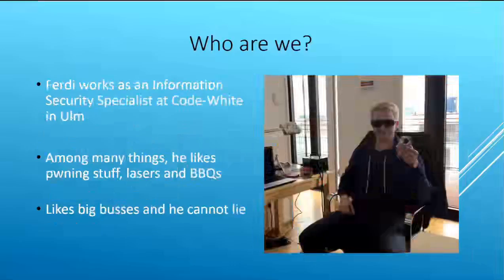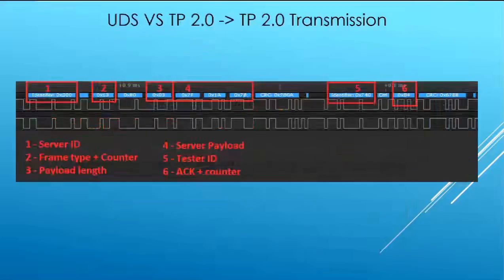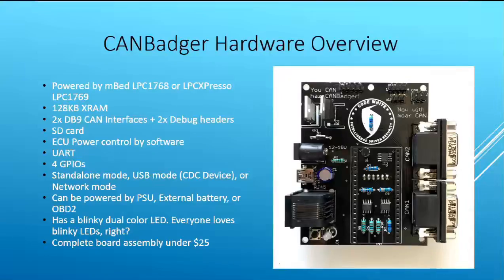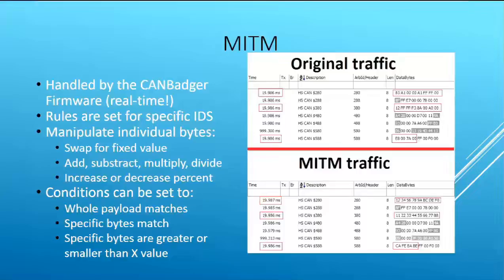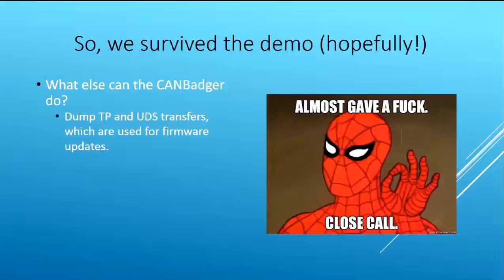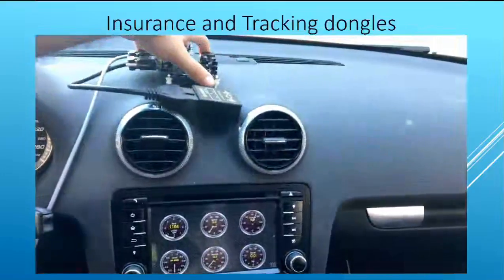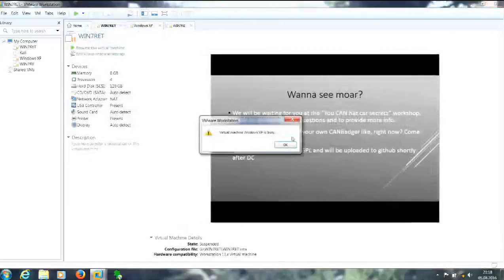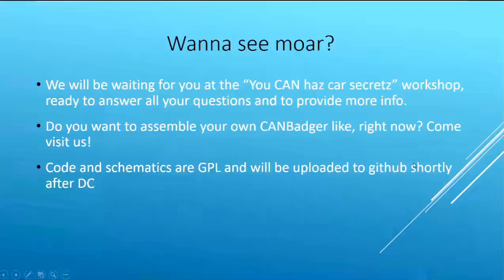DEF CON 24 - CAN i haz car secret plz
Javier Vazquez Vidal Hardware Security Specialist at Code White Gmbh
Ferdinand Noelscher Information Security Specialist at Code White Gmbh

The CAN bus is really mainstream, and every now and then there are new tools coming out to deal with it. Everyone wants to control vehicles and already knows that you can make the horn honk by replaying that frame you captured. But is this all that there is on this topic? Reversing OEM and third party tools, capturing firmware update files on the fly, and hijacking Security Sessions on a bus are just a few examples of things that can be done as well. For this and more, we will introduce to you the CanBadger! It's not just a logger, neither an injector. It's a reversing tool for vehicles that allows you to interact in realtime with individual components, scan a bus using several protocols (yup, UDS is not the only one) and perform a series of tests that no other tool offers. The CanBadger is where the real fun begins when dealing with a vehicle, and you can build it under $60USD! If you are already done with replaying frames on the CAN bus and want to learn how that fancy chip-tuning tool deals with your car, or simply want to get Security Access to your vehicle without caring about the security key or algorithm, we are waiting for you!

Javier Vazquez Vidal is passionate about technology and specializes in hardware and embedded systems security. He studied Electromechanics and Telecommunications, developing a passion for electronics and technology since his youth. He has been part of several projects that involved well-known hardware, but his first public work was presented at DEF CON 21, the ECU tool. He developed the CHT, a tool to take over the CAN network, and had some fun with the ‘paella country’ smart meters. He is currently working as a Product Security Engineer at Code White GmbH, and has worked at companies such as Tesla, Daimler, Airbus Military and Visteon.

Ferdinand Noelscher is an information security researcher from Germany. He has been working in Information Security for several years now. Ferdinand is very passionate about Offensive Security research and has been working on numerous embedded security projects, and some lasers too. Furthermore, he gave a training together with Javier at hardwear.io. He is currently a Security Researcher at Code White.